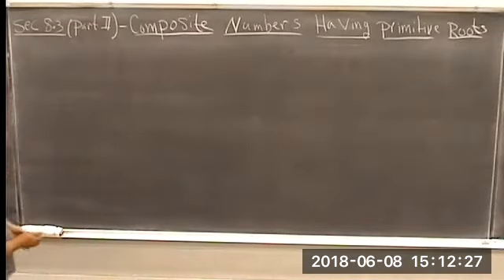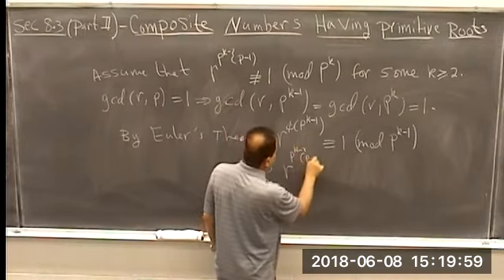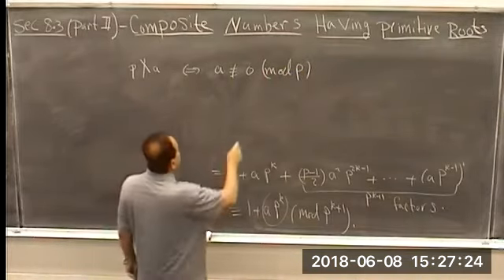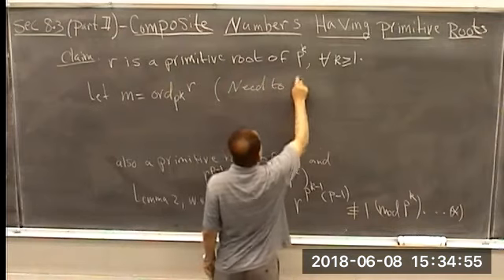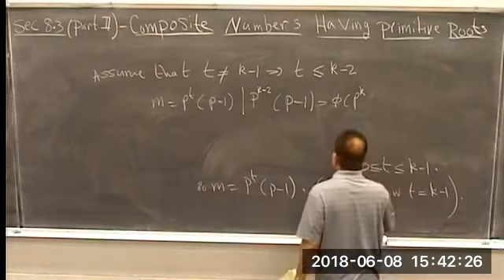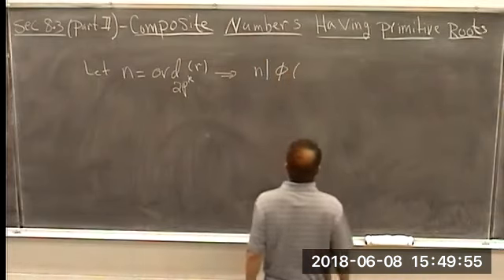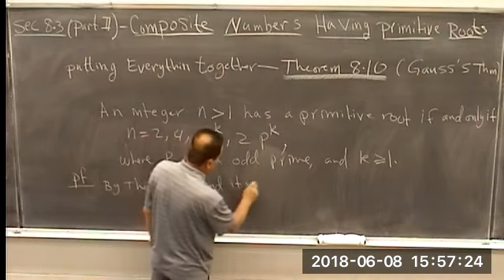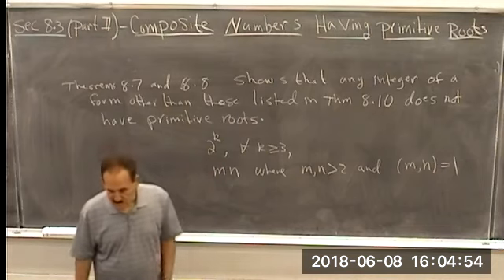Sec 8 3 (D. Burton's, 7th Ed. - Composite numbers having primitive roots part II)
This is a continuation of the study of the composite numbers having primitive roots